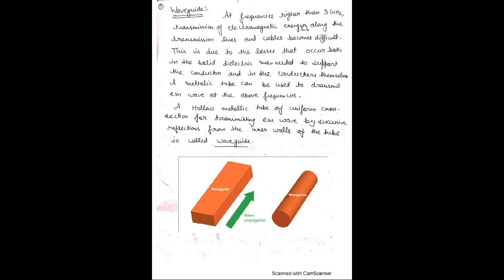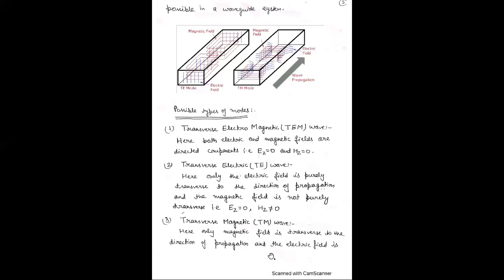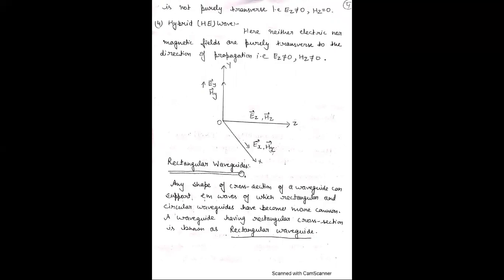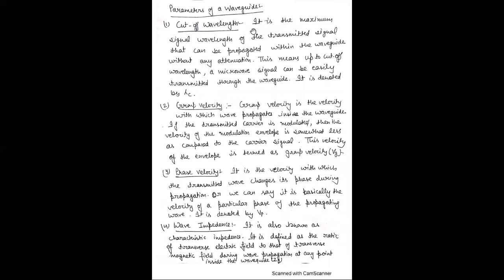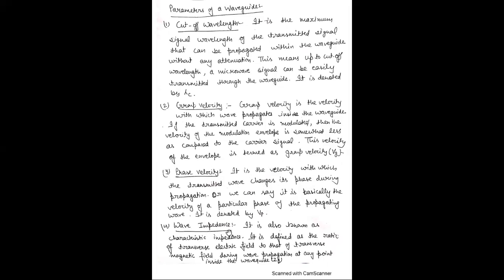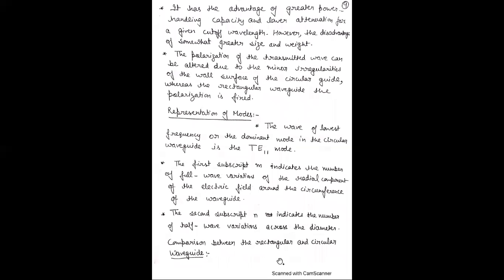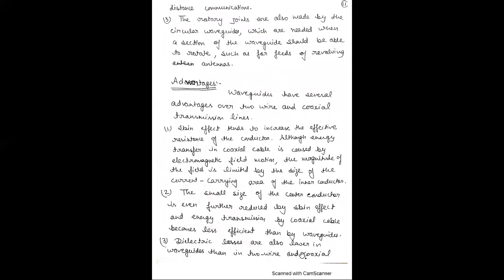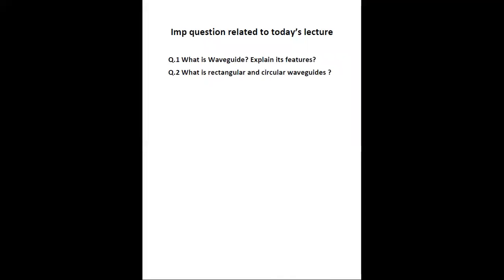SAITM B Tech Applied Sem2 EM Theory Unit No 4 Lecture No 27